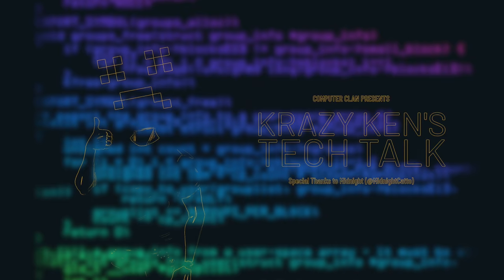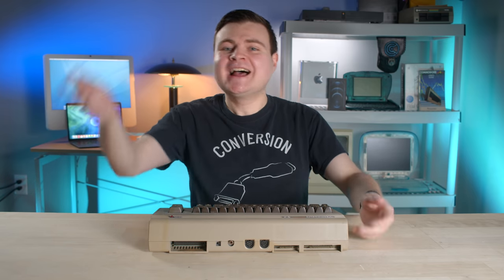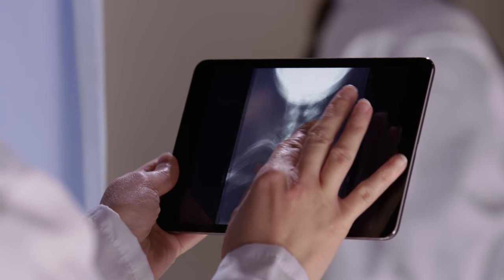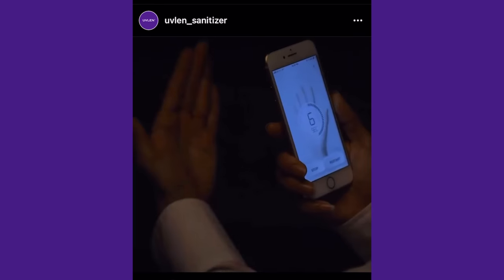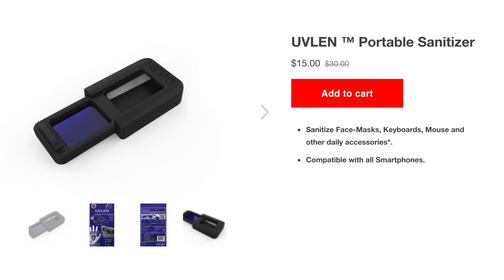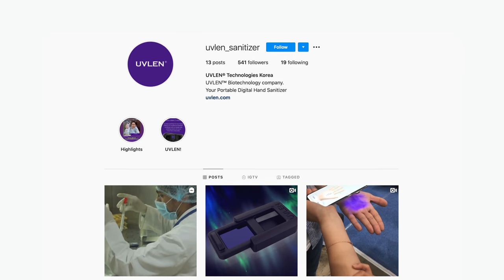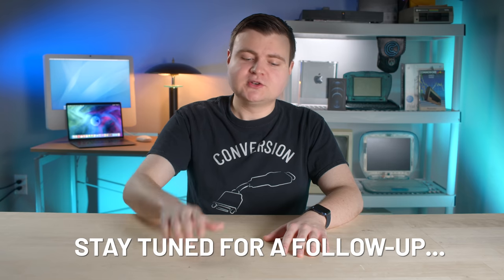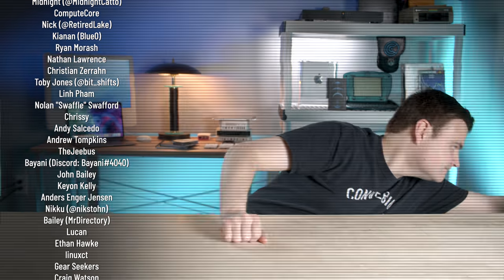UVLEN is a SCAM (It Violates the Laws of Physics) - Krazy Ken's Tech Talk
This UVLEN scam promises to be your "digital" hand sanitizer, and it can help clean your hands with your phone's flashlight! The only problem… it violates the laws of physics; a blue light filter can’t convert an iPhone flashlight into far-UVC light.

Krazy Ken's Tech Talk - UVLEN is a SCAM (It Violates the Laws of Physics)

⭐️ Patrons got to see this episode early (and in much higher playback quality). They also got behind-the-scenes access, Discord VIP access, and their names in the credits! Pledge now to get those awesome perks, and help fund the future of the Computer Clan!

🎵I also use Artlist for the music in my videos. I highly recommend them 👌 Click for 2 extra months free